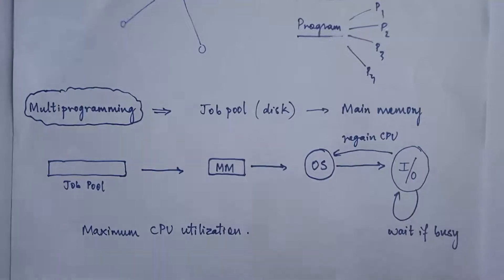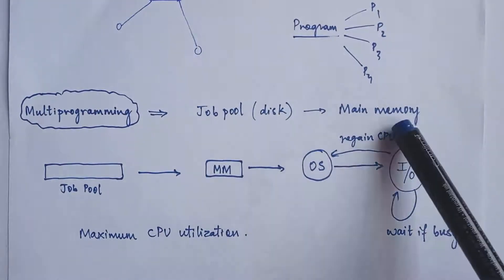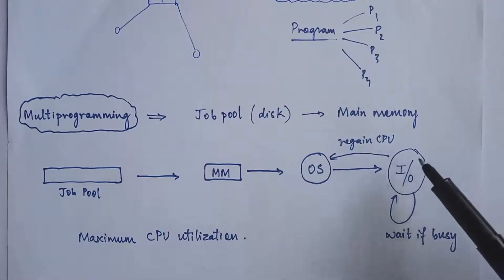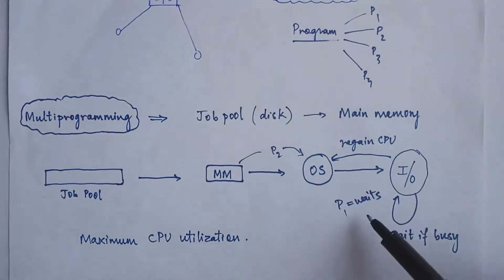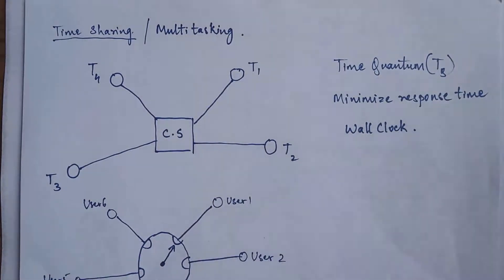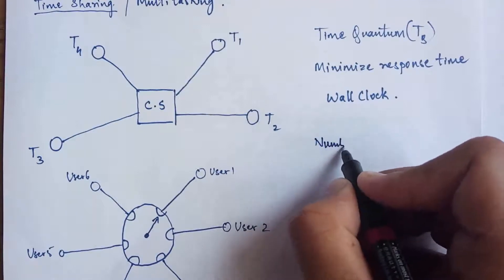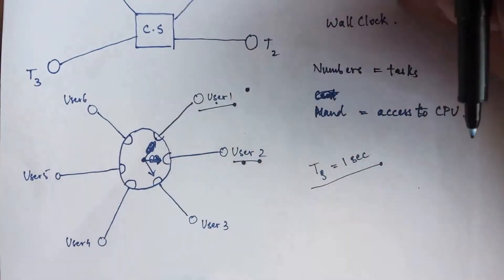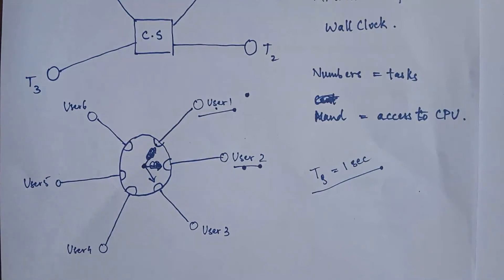Multiprogramming and Time Sharing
What is Multiprogramming?
What is Time Sharing?
What is Time Quantum?

The above questions are answered in this video.